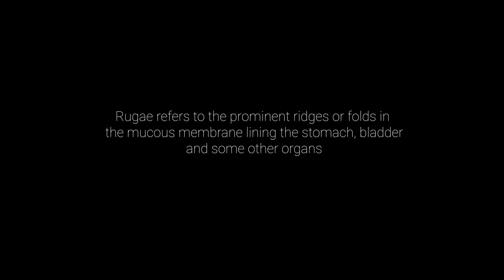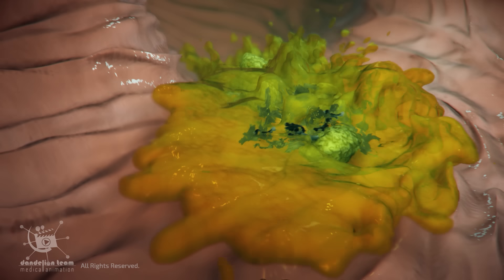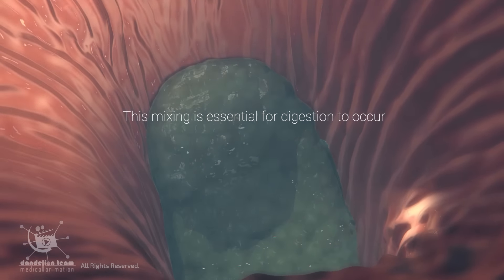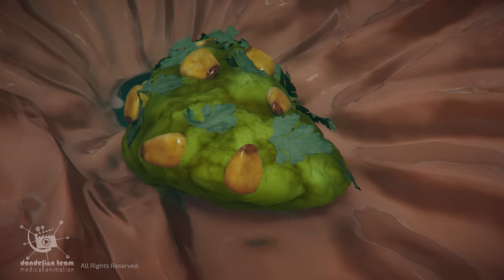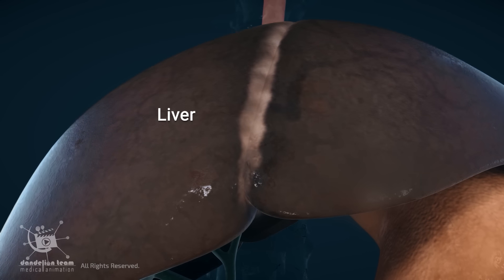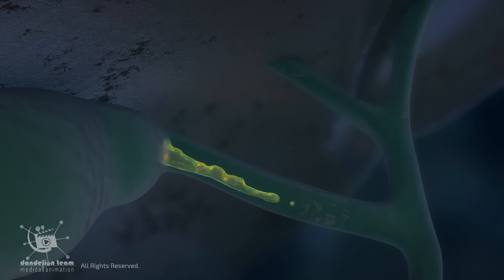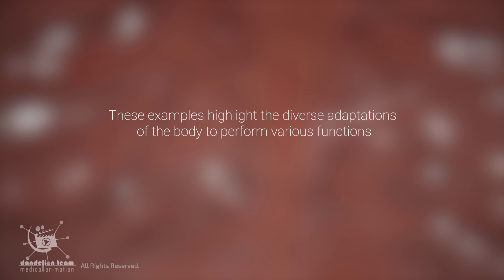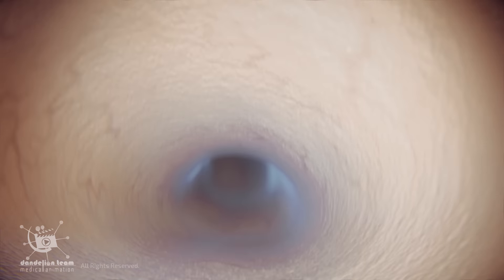what is rugae? How aging can affect the vagina? Rectum, Bladder and gallbladder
Rugae refers to the prominent ridges or folds in the mucous membrane lining the stomach, bladder, and some other organs.
In the stomach, gastric rugae are prominent folds in the mucosal lining. Rugae are highly elastic and can stretch to accommodate varying amounts of content. When the stomach is empty, the rugae provide the lining with a pleated appearance. As the stomach fills with food and expands, the rugae unfold and can increase the surface area of the stomach by up to four times.
Rugae play a crucial role in digestion. The folds of tissue increase the surface area of the stomach lining and create turbulence in the stomach, allowing for more efficient contact between food and digestive enzymes that are secreted by the stomach lining, promoting the breakdown of food into smaller, absorbable molecules. This mixing is essential for digestion to occur.
Furthermore, the rugae folds create a maze-like structure that food must pass through to exit the stomach. This slows down the passage of food, which allows for more time for digestion to occur.
The vaginal walls do indeed have folds, and these folds contribute to the unique anatomy and function of the vagina. The folds of tissue help to trap moisture and create a lubricating surface, which can facilitate sexual intercourse and help to protect the vaginal lining from irritation. Additionally, the rugae provide elasticity and the ability to stretch during activities such as sexual intercourse and childbirth.
The stretching and pressure exerted on the vaginal walls during delivery can cause temporary disappearance of vaginal rugae. However, after childbirth, the vaginal tissues can undergo a healing process and start to reappear at 3rd post-partum week.
With age, the production of estrogen decreases, which can lead to a thinning of the vaginal walls and a loss of vaginal rugae. This can make the vagina feel less elastic and more sensitive to pain.
Rugae are also present in the bladder, contributing to its ability to expand and contract as it fills with and empties urine. This helps the bladder store urine effectively.
The tissue folds help maximize the contact between the urine and the bladder wall, allowing for efficient reabsorption of water and electrolytes. This is particularly important in maintaining fluid balance and preventing dehydration.
The liver produces bile and stores it in the gallbladder. While the term "rugae" is not as commonly used to describe the mucosal folds of gallbladder, the luminal walls of gallbladder do have folds. In the context of the gallbladder, the term "plica" is more commonly used to describe the folds in the mucosal lining. The luminal surface of the gallbladder is highly folded and has a honeycomb appearance. These folds allow the gallbladder to expand to stores and contract to release bile in response to dietary fat intake

3dmedicalanimation
copyrighted_by_Dandelion _Team

short videos